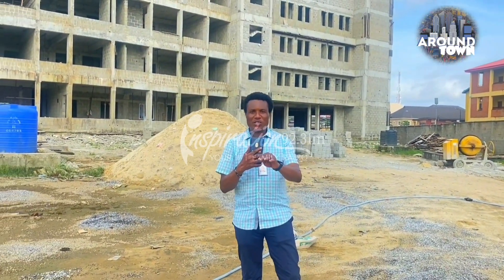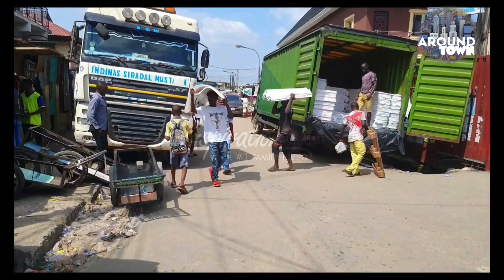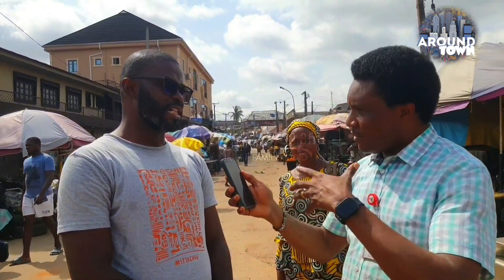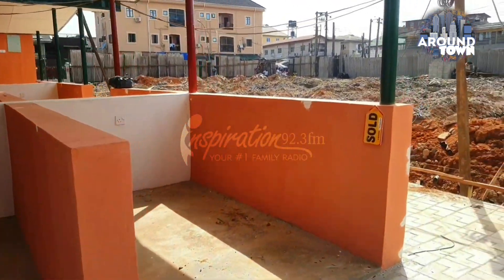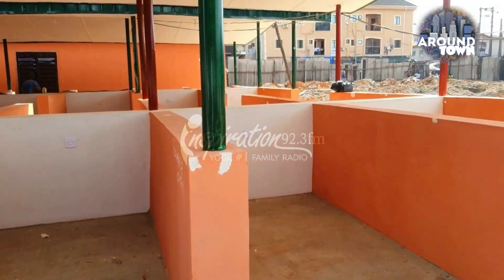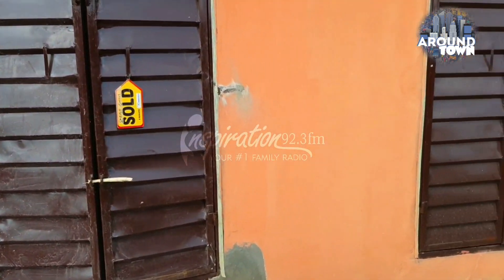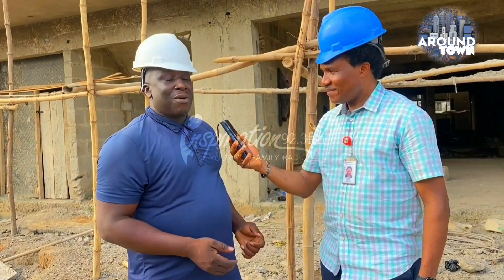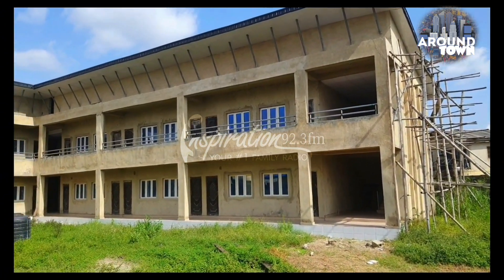Shomolu Local Govt. Area: One of the Fastest-Developing Commercial Hubs In Lagos State | Around Town